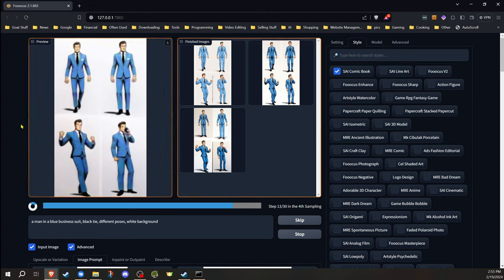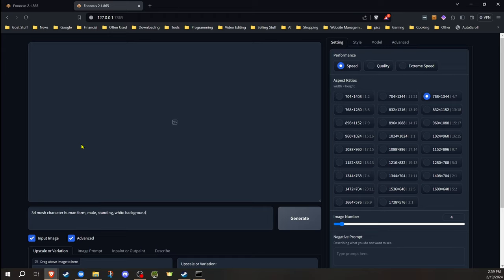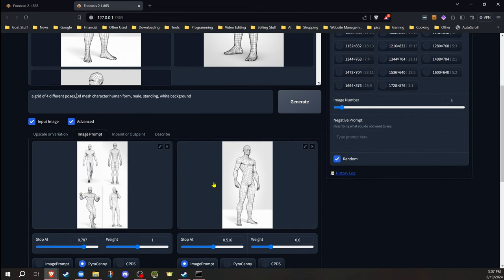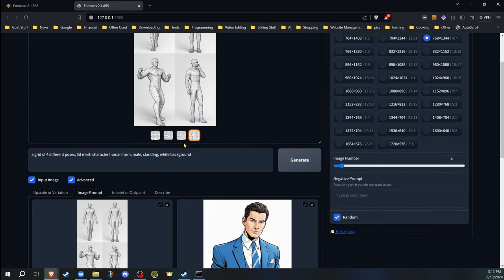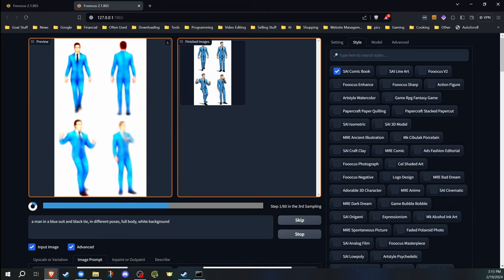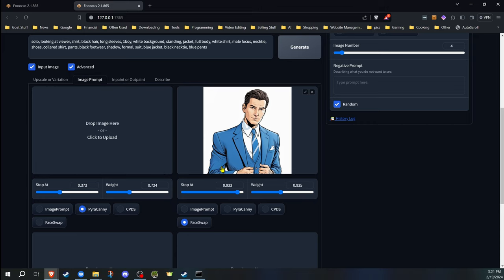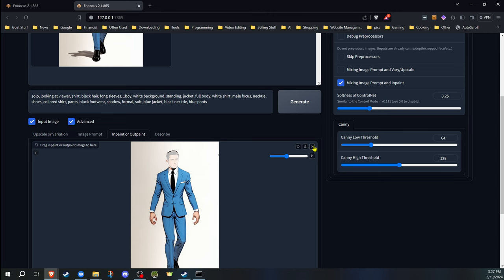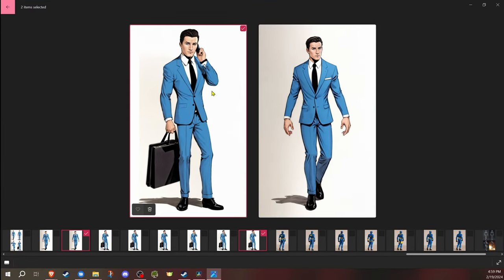Stable Diffusion - Poses and More Consistent Character Tips with Fooocus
Master Fooocus and Stable Diffusion for Creative Image Generation! 🎨 In this Stable Diffusion video I go over some more tips on consistent character creation. Also a tip on how to get Fooocus unstuck when it gets stuck on upscaling.

This is part of my ongoing series of videos on installing and using Fooocus for Stable Diffusion. Fooocus is a great interface for using Stable Diffusion and is very easy to get started. It also will run on systems with only 4GB VRAM.

I am running on an i5 32GB RAM Nvidia 3070 8GB VRAM

Also I am a verified creator with Brave and do accept BAT for users of the Brave browser.

00:00 Intro
00:40 Unstick Fooocus when Upscaling
01:35 Creating Pose Models
05:40 Character Creation
10:10 Split Images and Improve Details